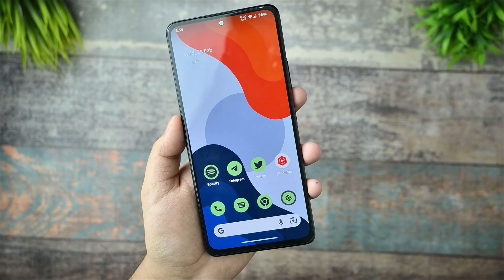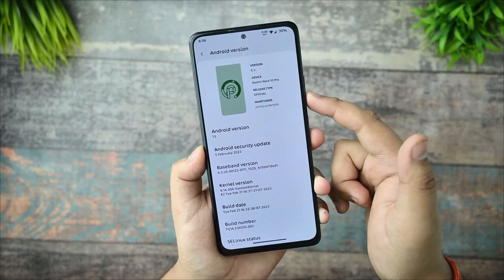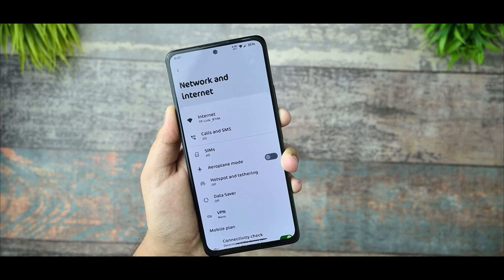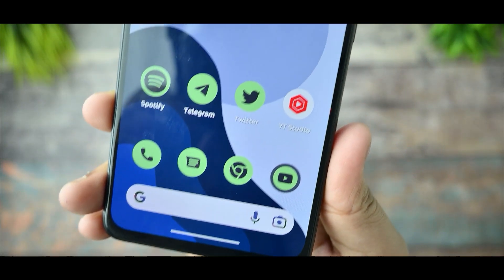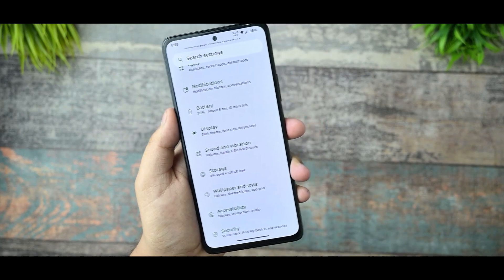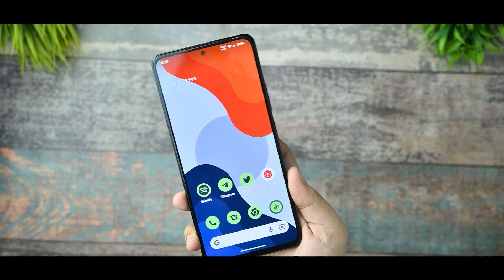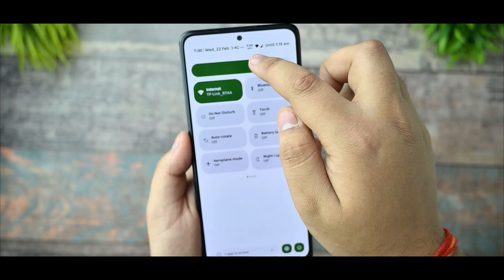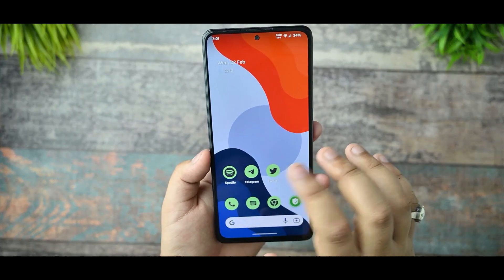Pixel Plus Ui 5.3 + 90 fps + Redmi Note 10 Pro = Awesome Experience !!!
Hi guys welcome back to my brand new video on pixel Plus Ui   i hope so that if you really like my content then smash the subscribe button and like my video

⚡⚡ Download links ⚡⚡

Topics Covered
redmi note 10 pro latest update
 redmi note 10 pro max new update
 redmi note 10 pro new update